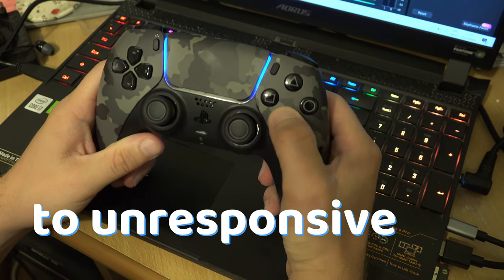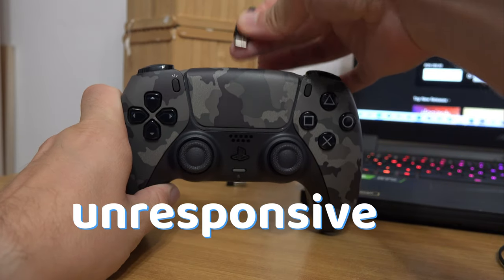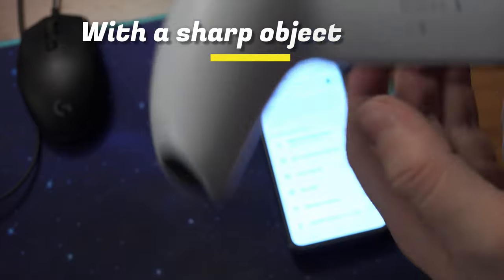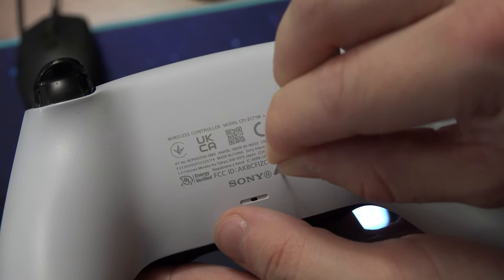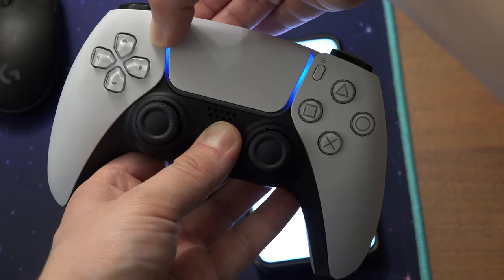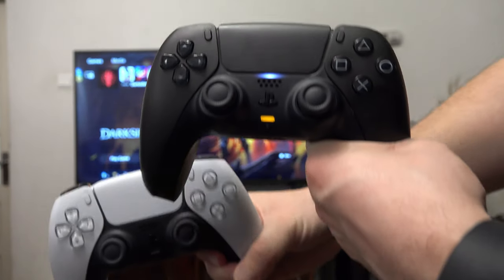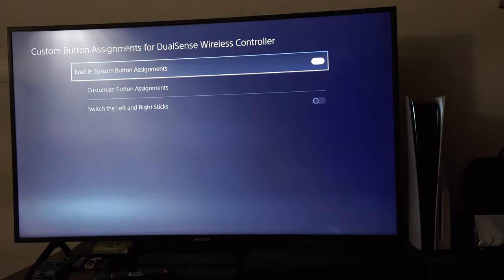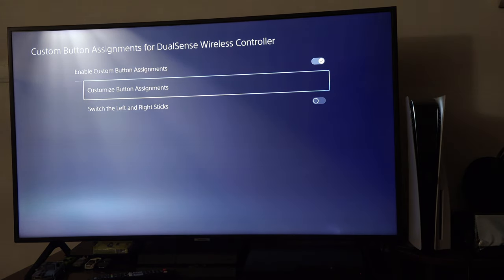PS5 Unresponsive buttons Fix & Tips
Some pottential solution to unresponsive buttons on the PS5, make sure that the battery is charged. Because controllers close to having an empty battery may become unresponsive or laggy.
If the controller is charged, then you can reset your controller. This is actually the most effective solution. Take a sim ejection tool or a toothpick and press the button located here. In this small hole on the back of the controller is the reset button. Press and hold it for a few seconds. Then pair your controller again, either with a cable or with bluetooth. If you don’t know how to pair it, I will leave a link to a video that shows you how to do it.

You can also try to use a second controller, or if you don’t have any, you can plug in a PC keyboard, and go to settings, Accessibility, Controllers, go to custom button assignments and make sure this is disabled. Maybe this settings is messing up with the controller.

If these tips didn’t work, you might have to take your controller apart.